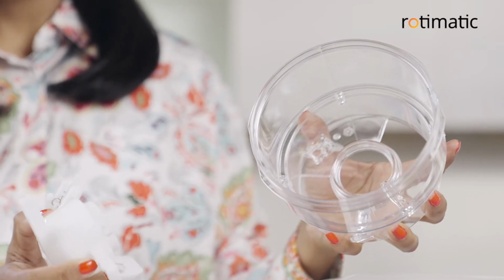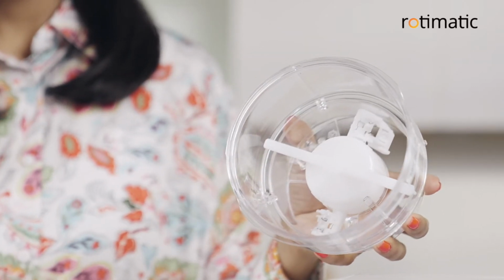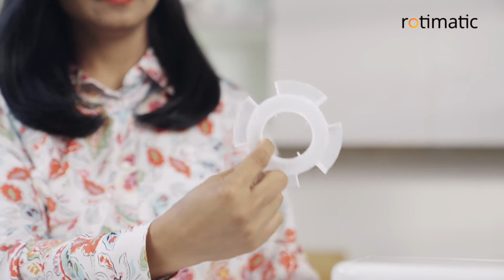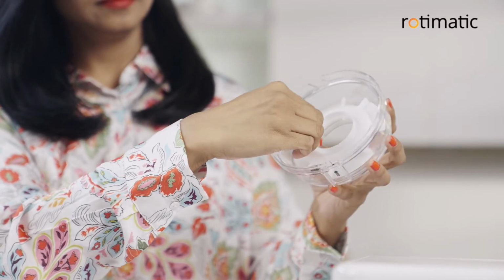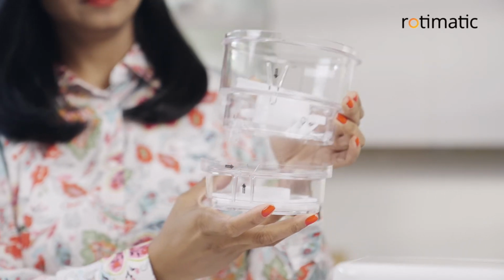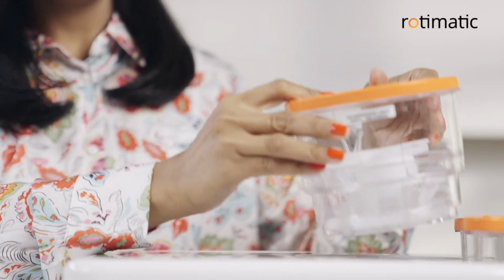How To Assemble Rotimatic's Flour Container After Cleaning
Before reassembling the flour container, make sure that the parts are thoroughly dry.
First, assemble the flour dispensing blade by putting the cap on the packer and rotating it till it locks in place. Then fit this into the upper section of the flour container, and turn, until it locks in place.
This is how you fix the star wheel into the lower container. Ensure that the grooved side is facing up, fit it inside and rotate.
Now, join the two parts together, align the arrows together and rotate clockwise until they click in place. Replace the container's lid and put it back into its slot.